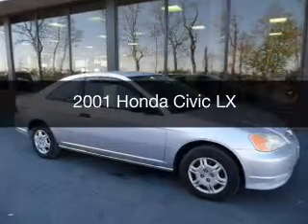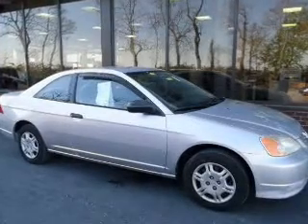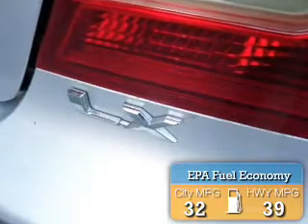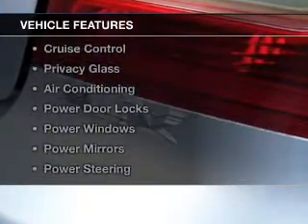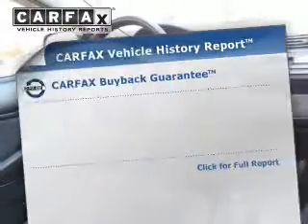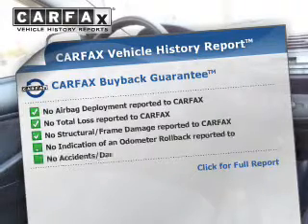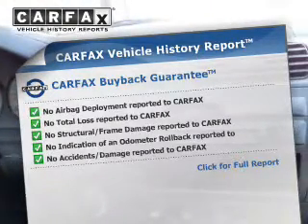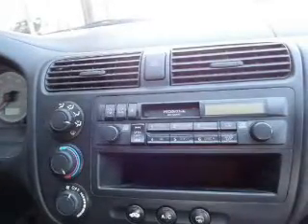2001 Honda Civic - Easton PA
Phone:
Year: 2001
Make: Honda
Model: Civic
Trim: LX
Engine: 1.7 liter inline 4 cylinder 16 valve MPFI SOHC
Transmission: 5-Speed Manual
Color: Silver
Mileage: 147515
Address:
3810 Hecktown Rd.Route 33
Route 33